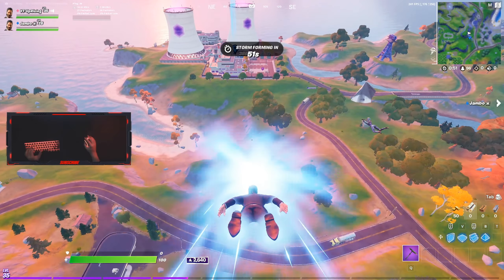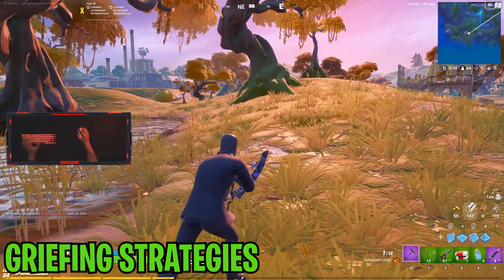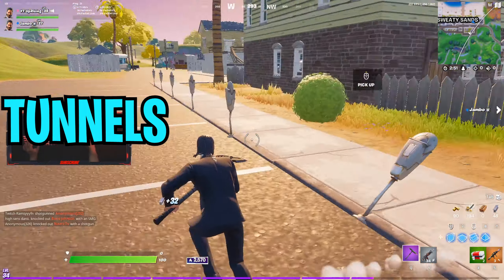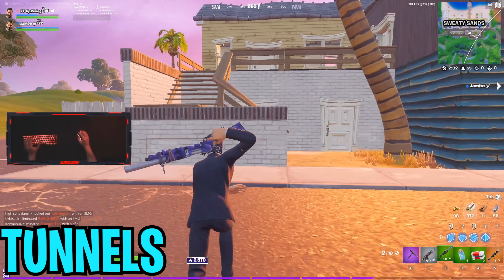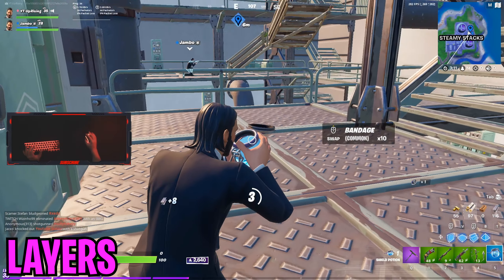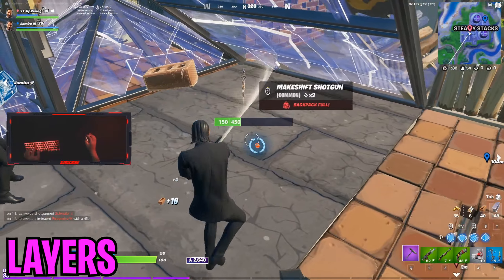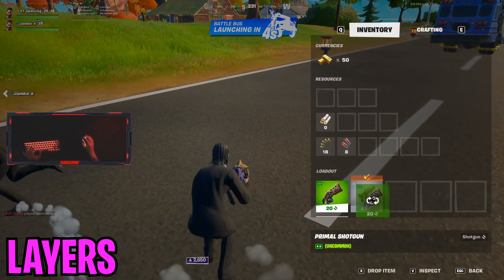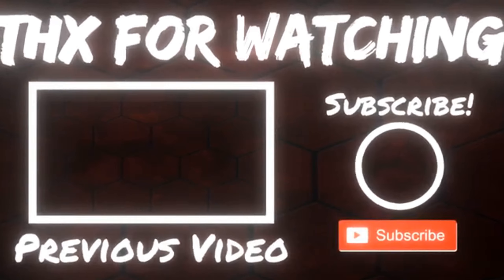ULTIMATE Fortnite Arena END GAME Tips (The Season 6 Arena END GAME Strategy That JUST WORKS !!)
(TAGS)
arena end game tips and tricks
arena end game tips
fortnite arena end game tips
season 6 arena end game
win endgame in arena
endgame in season 6 trios
endgame in season 6 solos
endgame in season 6 duos
endgame in arena trios
endgame in arena duos
endgame in arena solos
fortnite season 6 endgame
season 6 arena endgame
how to make endgame in season 6
how to win endgame in fortnite
how to win endgame in arena

(TIMESTAMPS)
00:00 - INTRO
00:58 - GRIEFING STRATEGY
04:47 - TUNNELING
07:39 - LAYERS